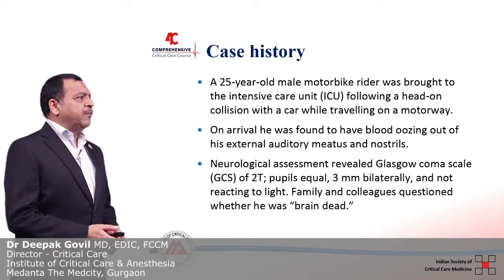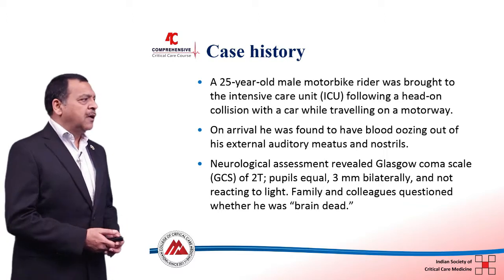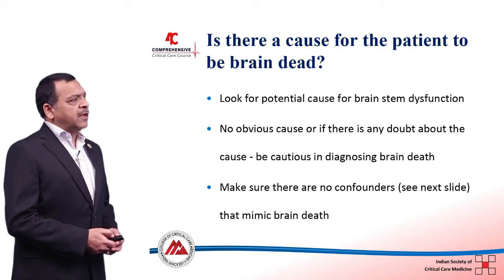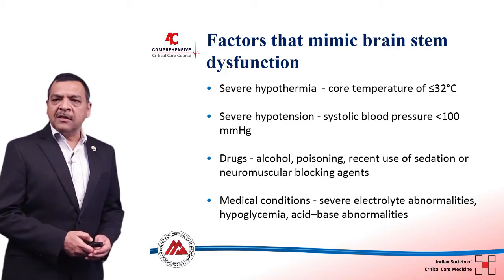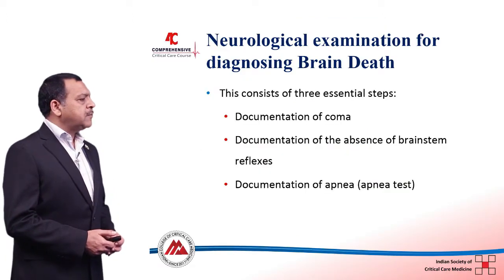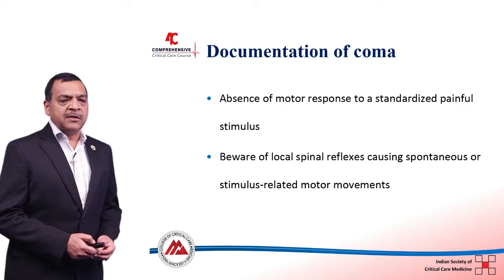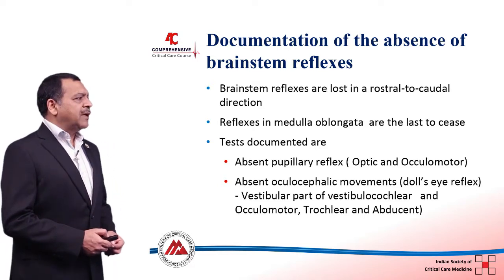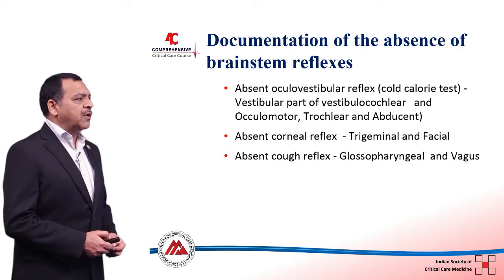Brain Death - Dr Deepak Govil - 4C (Comprehensive Critical Care eCourse)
ISCCM's - 4C (Comprehensive Critical Care eCourse)
[NBE Accredited]

- A comprehensive 40 modules e-Course on the important aspects of critical care. Accredited by National Board of Examinations (II-A).